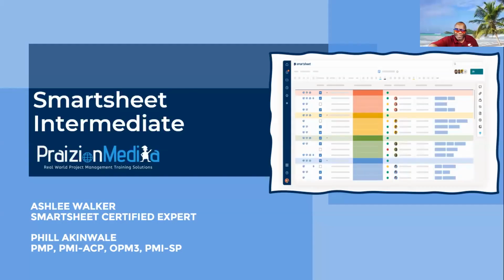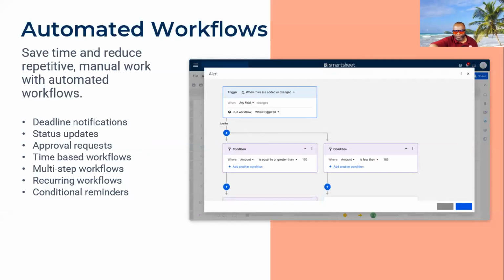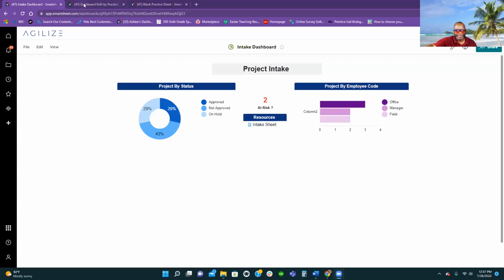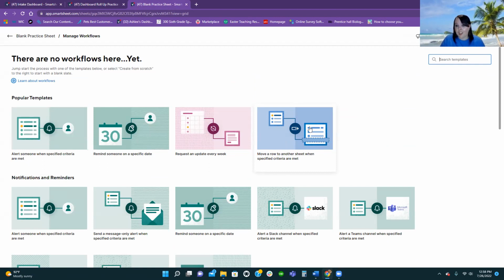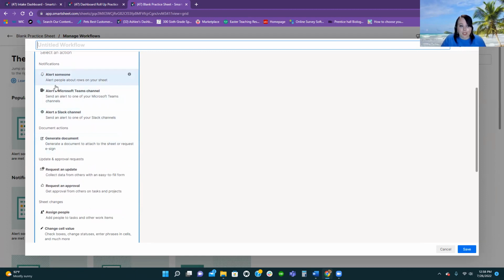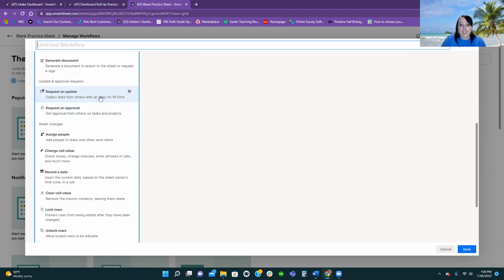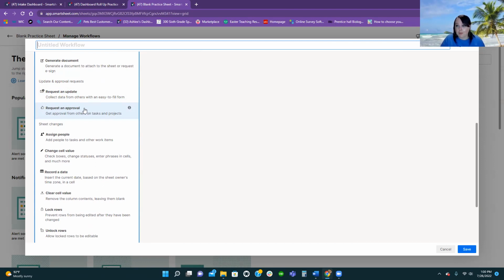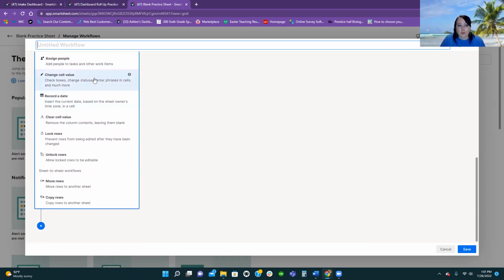SMARTSHEET Essentials #6 - Workflows and Automation